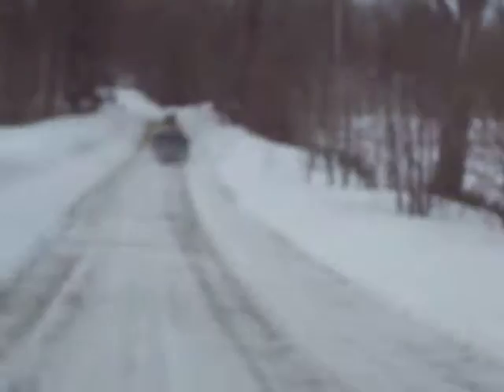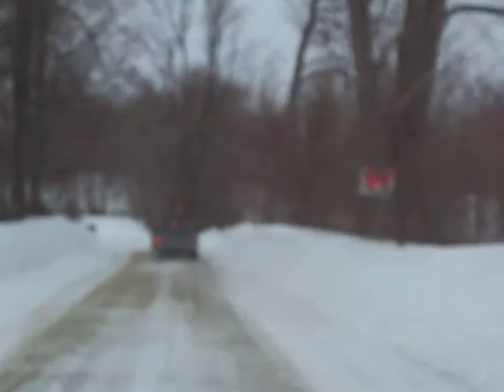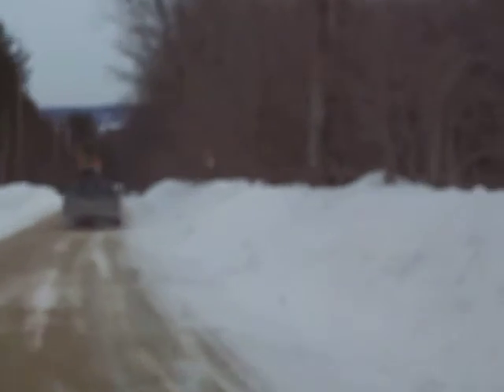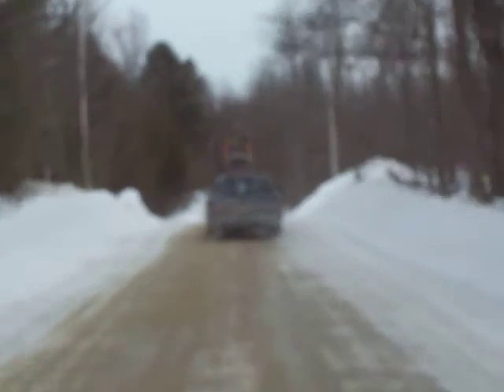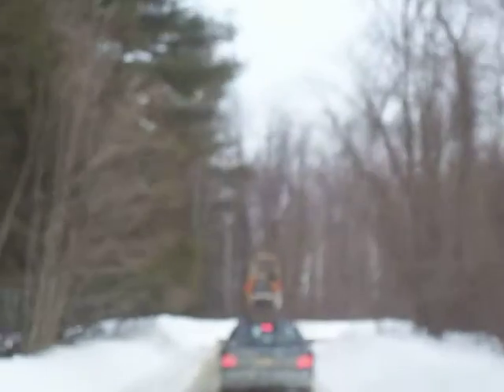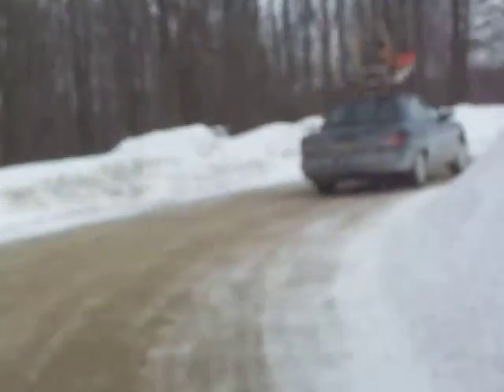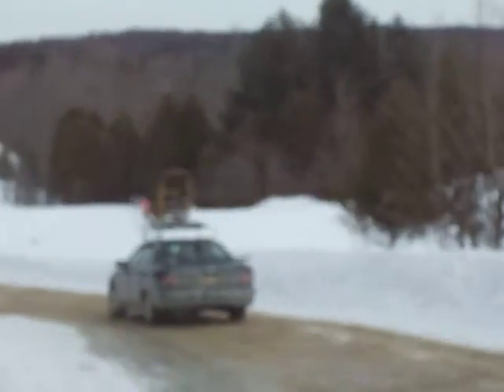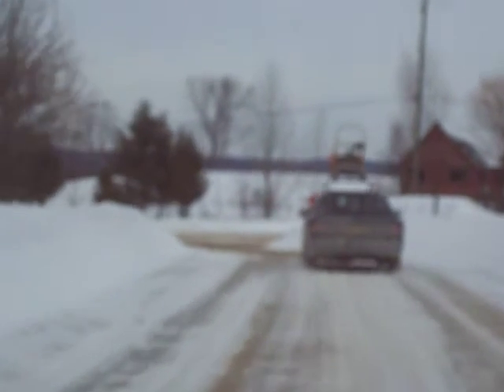Nancy Today: Dogsledding #1 ASMR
following the car full of dogs with sled on top